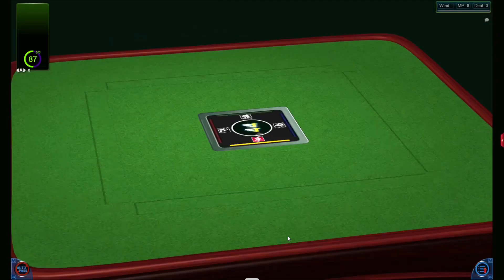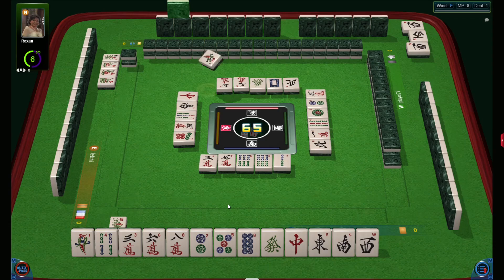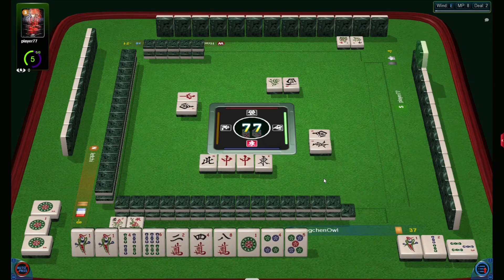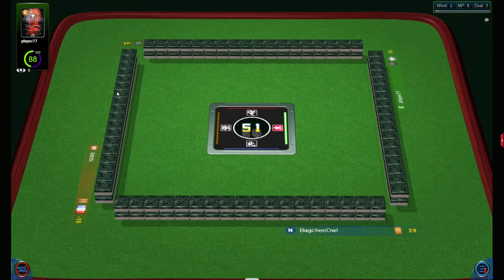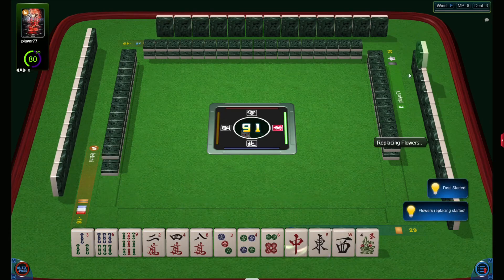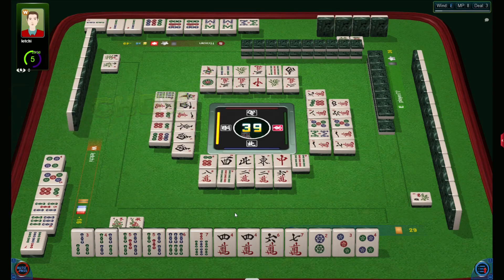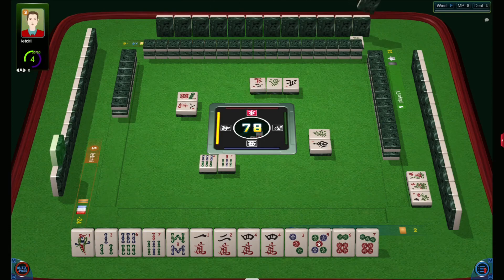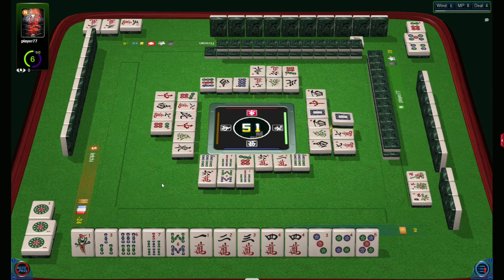BagchenOwl. Game 10 (179) (Budapest, 4 deals). Two interesting hands.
A tough game with 2 black belts. In the first deal I collected "lesser honors and knitted tiles", and in the last deal was lucky to take a small fan hand from the wall ("fully concealed hand" + "all chows" + "mixed double chow" + "closed wait"), and thus got to the first place.

"BagchenOwl" is a student player created for learning MCR by Peter Manyakhin - MCR champion of Russia-2018.

MCR Practicum (ready hands problems), the latest version (link to a Google Drive folder)

While I invest my time, my finance and efforts in this channel, I want to ask all viewers: if you think that my attempts to popularize MCR are of value, please support me by something of the following:
* click "I like this" under videos you, well, liked,
* tell something good about my channel in social networks,
* donate some money to my YooMoney purse 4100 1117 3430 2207 (accepts dollars and euros).

Thank you very much for your help!